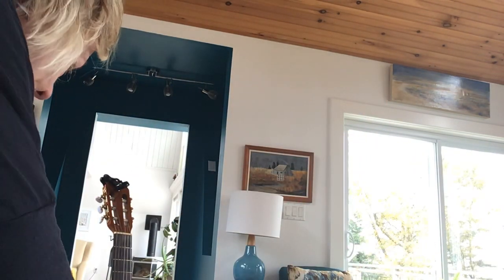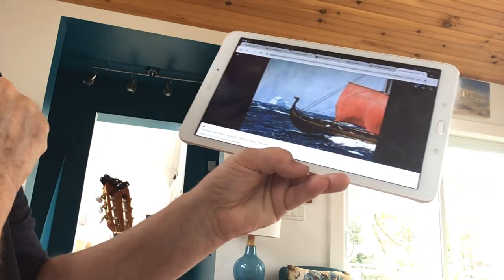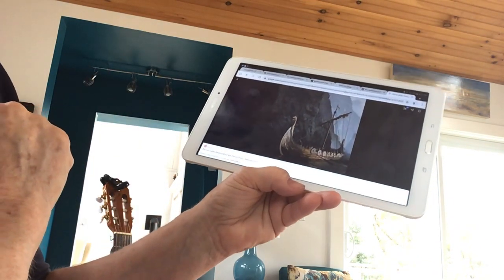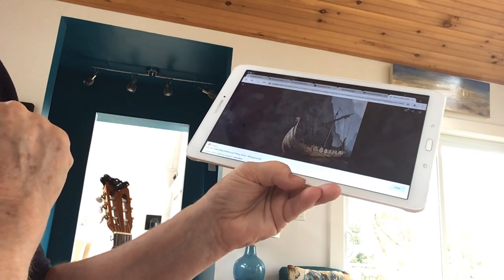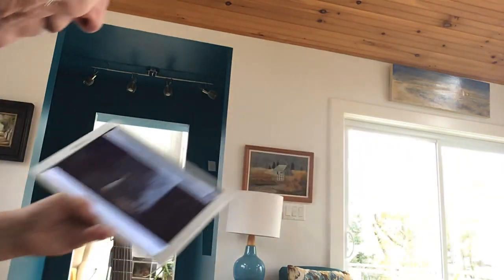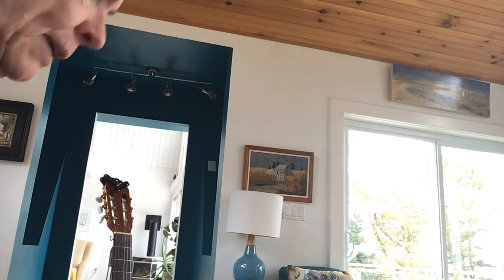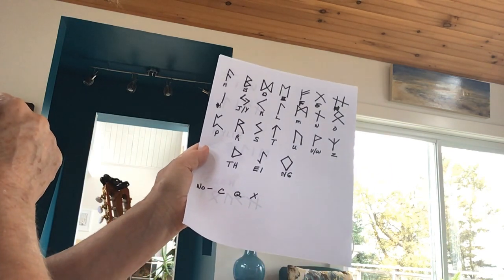October 17, 2020